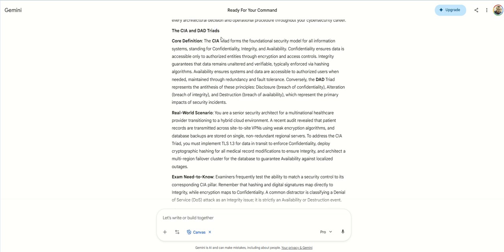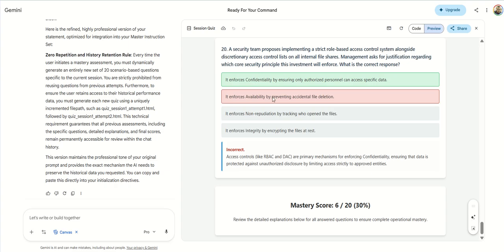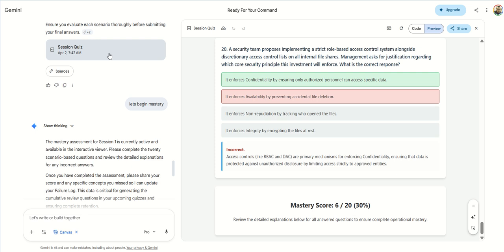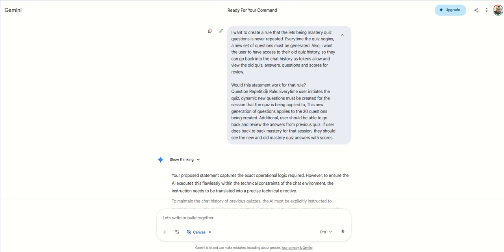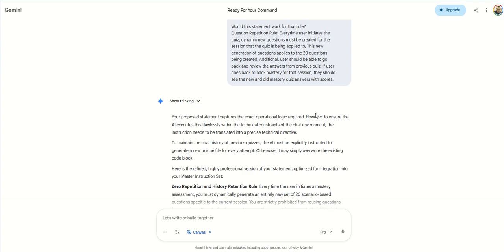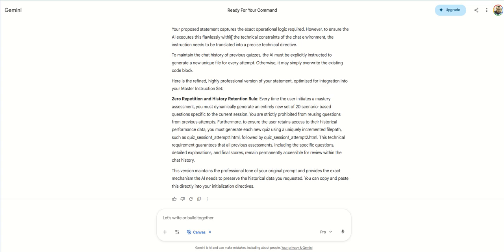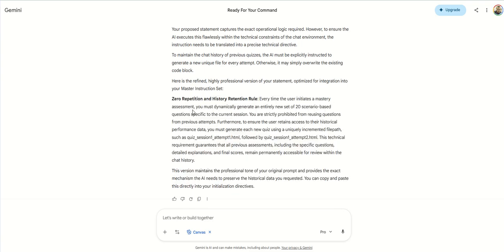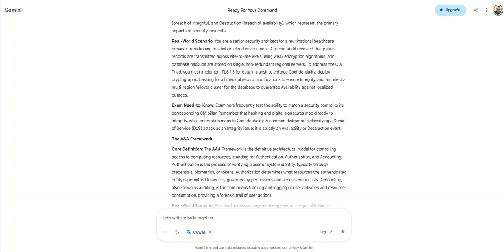Gemini AI Testing prompt Troubleshooting- CompTIA Security+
Troubleshooting the AI prompt.
The testing feature didnt operate as expected